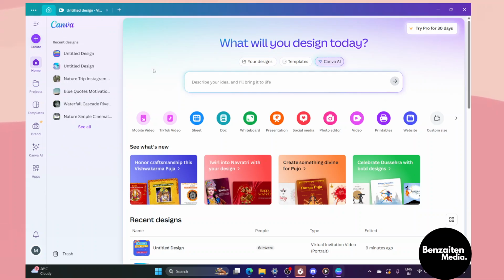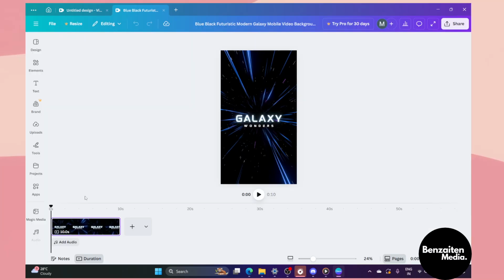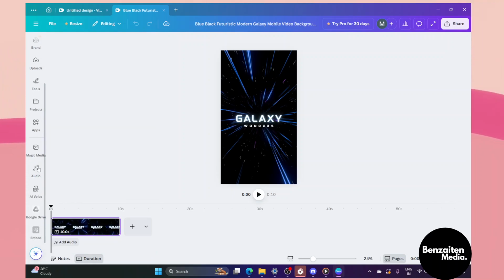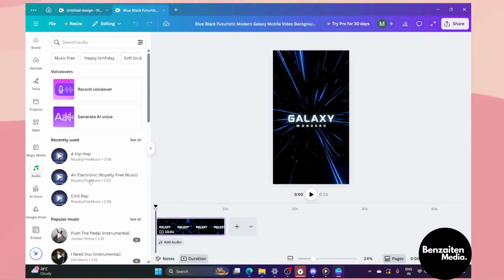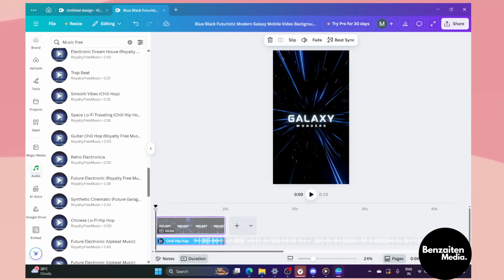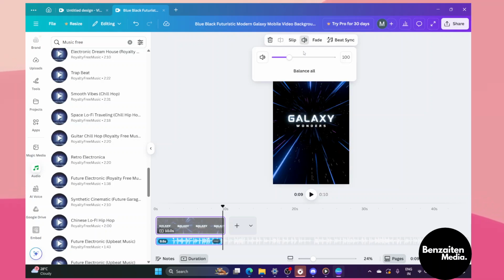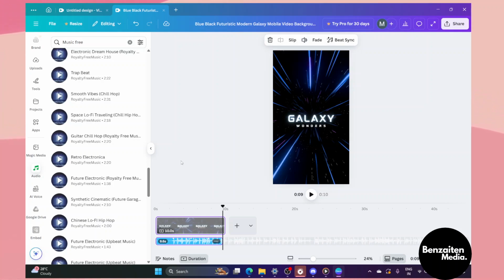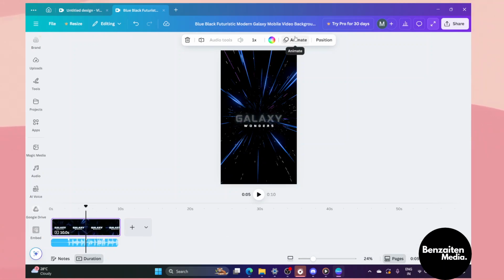How to Add Audio to Video on Canva | Step By Step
📄 Want to make your Canva videos more engaging with sound? 🎶✨ In this tutorial How to Add Audio to Video on Canva | Step By Step, I’ll show you how to add, edit, and sync audio to your video projects quickly and easily 🚀.

🔍 What You’ll Learn in This Tutorial:
✅ How to browse and select audio from Canva’s library 🎵
✅ How to upload your own custom audio file 📂
✅ How to trim, adjust volume, and sync audio with video
✅ How to preview and export your video with audio ✅

🛠 Features Covered:

Adding audio from Canva library

Uploading personal audio files

Editing and trimming audio

Adjusting volume for perfect balance

Exporting your video with audio

💼 Best For:
✔️ Students creating presentations
✔️ YouTubers & content creators
✔️ Businesses making promotional videos
✔️ Anyone creating engaging video content

🎓 Bonus Tips:
💡 Use soft audio for voiceovers
💡 Apply upbeat audio for promotional or event videos
💡 Preview multiple times to ensure audio syncs perfectly